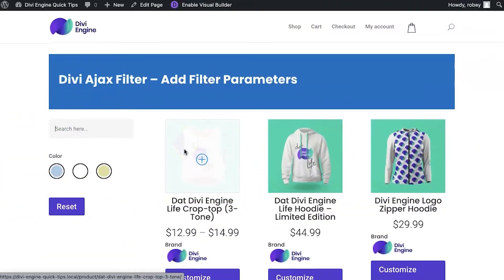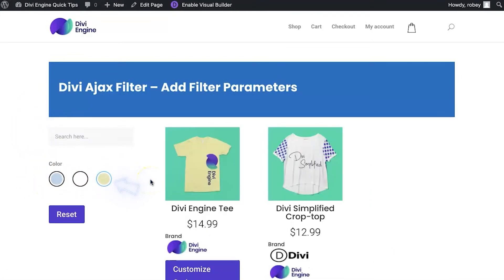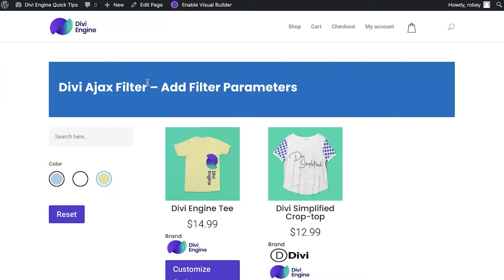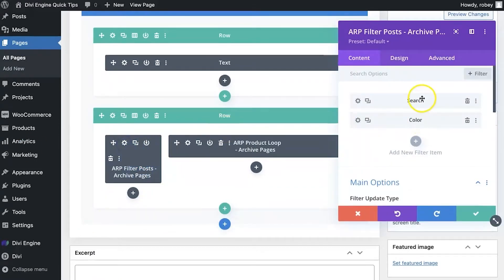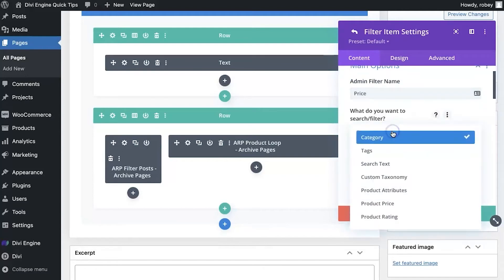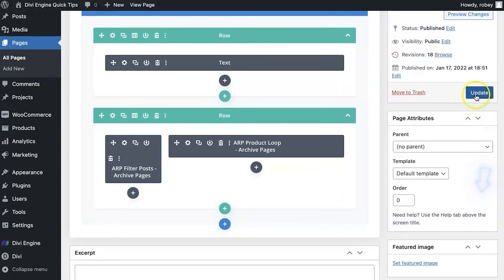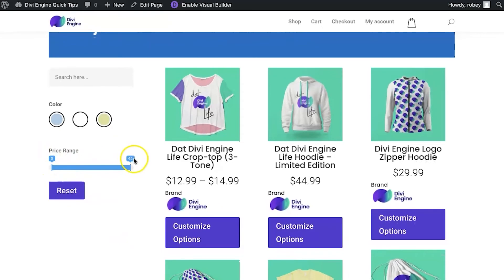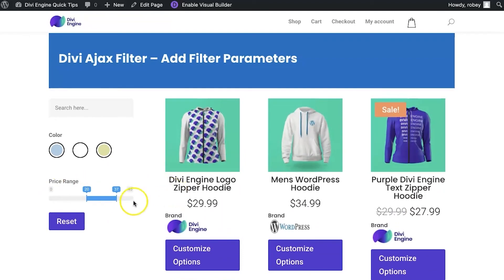How to Add a Filter Field with Divi Ajax Filter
You can add a bunch of different filters for your Divi Ajax Filters using our Plugin. From Search Fields to Range Sliders, to Variation Swatches, your imagination is the only limit on what you will filter in Divi.

The best part is, is that Divi Ajax Filter is included with both Divi BodyCommerce and Divi Machine, so no need to purchase it twice!